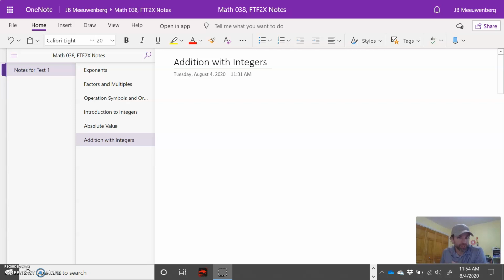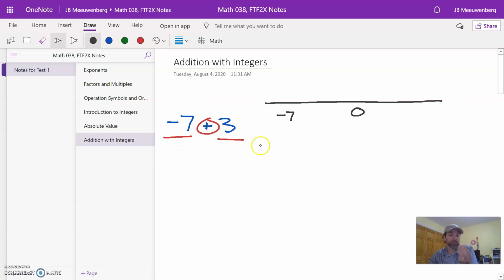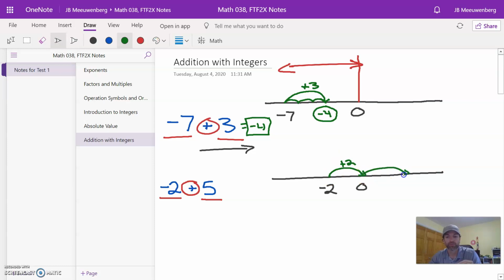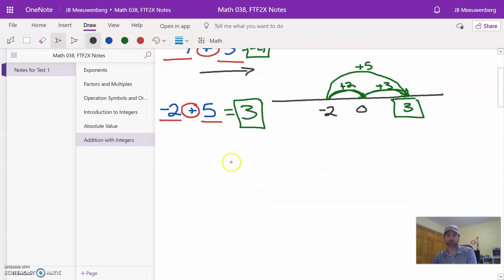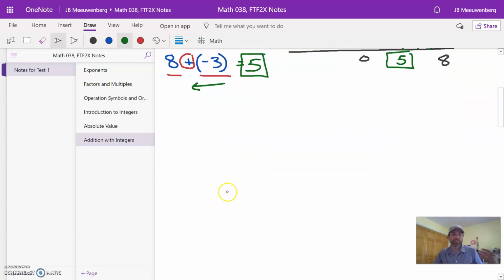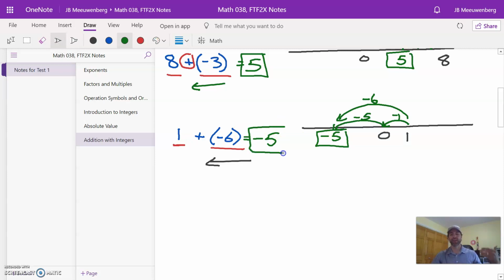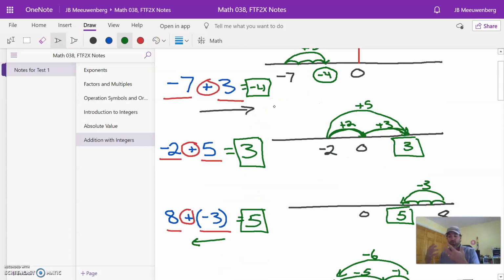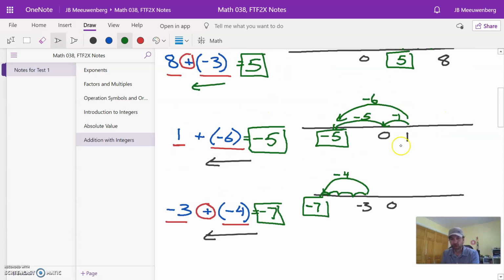Addition with Integers